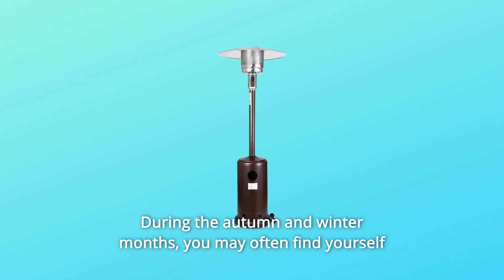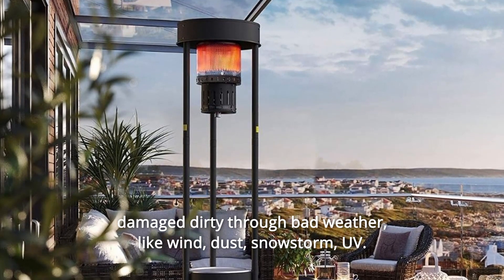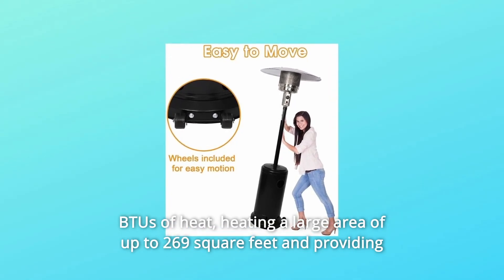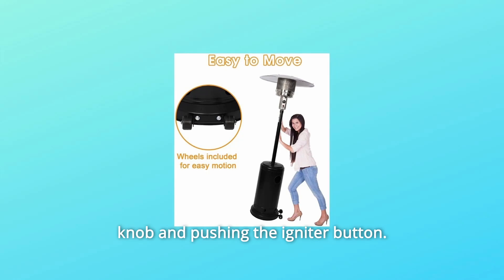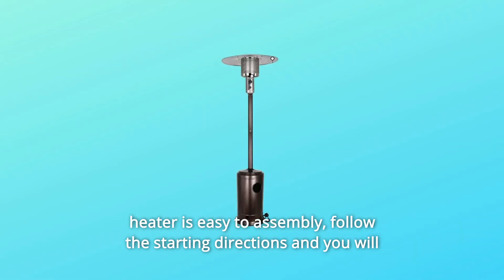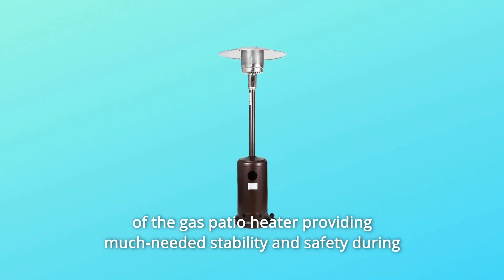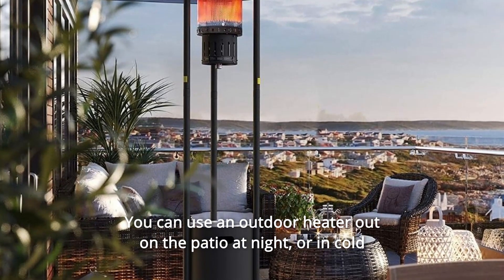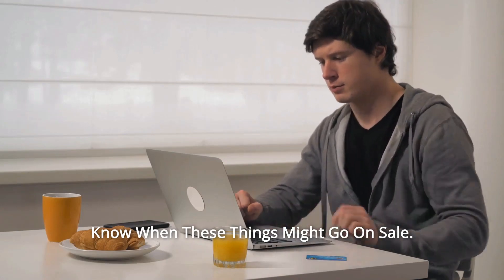EPROSMIN 48000 btu Patio Heater Review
Check Amazon's latest price (These things might go on Sale)

You may find yourself locked inside owing to the cold throughout the fall and winter months. With an Eprosmin patio heater, you can beat cabin fever and be outside sooner. It's simple to put together. The heater is mobile thanks to its wheels. Stainless steel, corrosion- and rust-resistant. Durable. Safety When the gas runs out, the machine automatically shuts off. It's really hot; don't touch it and give it some time to cool down. Outdoor patio heater cover: Protect your patio heater against damage caused by poor weather, such as wind, dust, snowstorms, and UV rays. Allow your high-priced patio heater to endure as long as possible.

Number one: USE LESS FUEL TO GENERATE MORE HEAT. This New spring designs patio heater produces 48,000 BTUs of heat, heating an area up to 269 square feet and giving comfort for 8 to 14 people. Because the maximum flux of this heater is just 750, a 20-pound standard propane tank will last up to 12 hours. Patio heaters enable you to continue enjoying outdoor events far into the spring since they emit just the right amount of heat to keep your patio toasty warm.

Number 2: QUICK START-UP HEATER: To light the heater, press down on the control knob and press the igniter button. Once the heater is turned on, you will be toasty without having to wait in the chilly wind. To guarantee safe operation, the control knob enables for heat adjustment as well as machine shut-off.

Number 3: EASY INSTALLATION & STABLE STRUCTURE: All patio heater components are included, and the unit is carefully packaged and undamaged. All of the holes lined up well, and the bolts all fit snugly. The outdoor heater is simple to assemble; just follow the assembly instructions and you'll be done in less than an hour. Anchoring arms and pins are given to secure the base to the ground for further stability and safety, and built-in wheels make transporting simple.

4th. 89-INCH HEIGHT & SAFE DESIGN: For safe operation, the burner is elevated above the base, preventing inadvertent contact and burns. The patio heaters use a 20-pound LP gas tank, which adds weight to the base of the gas patio heater, providing much-needed stability and safety during windy conditions. You can also screw the outdoor heater base to the deck. The patio heater has a safety auto shut off tilt valve and a safety auto shut off when the gas runs out.

Number 5: MULTIPLE PLACE USAGE: The patio heater is ideal for the garden, and it has wheels on the bottom so that the propane outdoor patio heater can be relocated as needed. You may use an outdoor heater on the patio at night, or in the chilly winter, you can see this kind of gas patio heater in the park, coffee table on the street, and you can also use the gas patio while you go fishing, partying with your friends, or throwing a party. Outdoor heaters include gas patio heaters, LP patio heaters, and propane patio heaters.

Searches related to EPROSMIN 48000 btu Patio Heater Review

EPROSMIN 48000 btu Patio Heater
48000 btu Patio Heater
48000 btu Patio Heater Review
EPROSMIN Patio Heater
EPROSMIN Patio Heater Review
Patio Heater